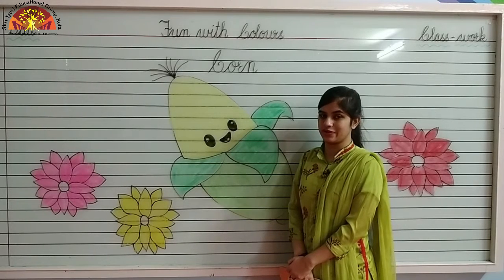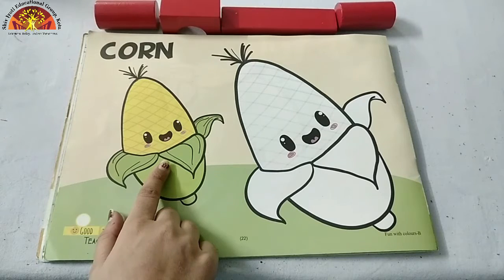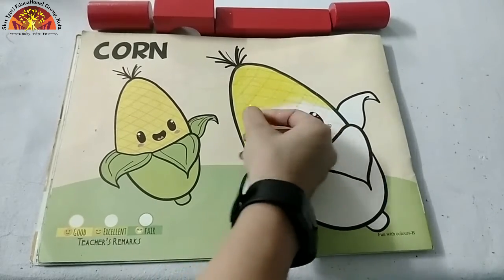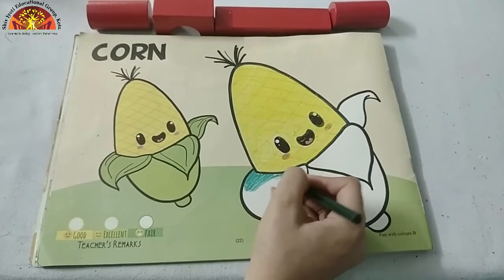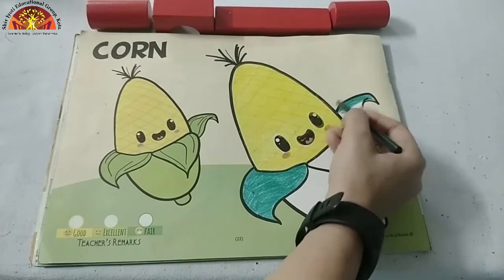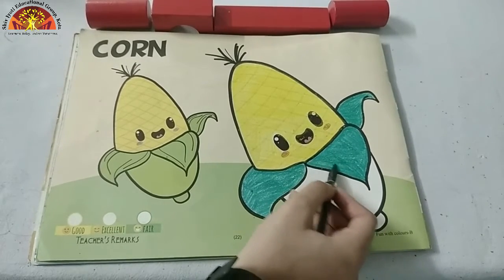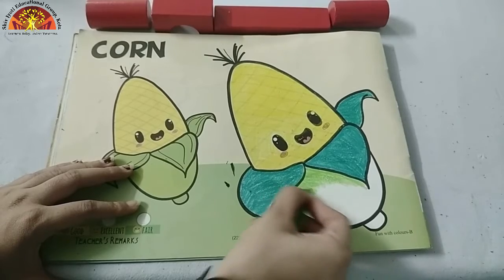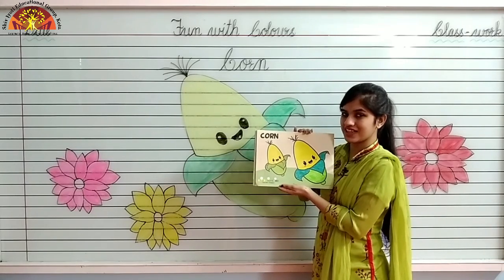PRE PREP COLOURING 'CORN'